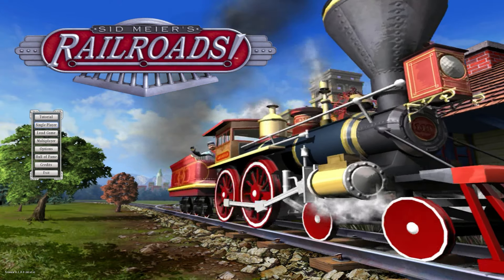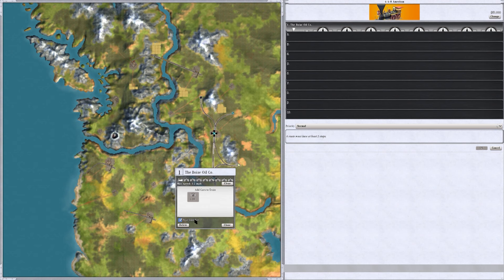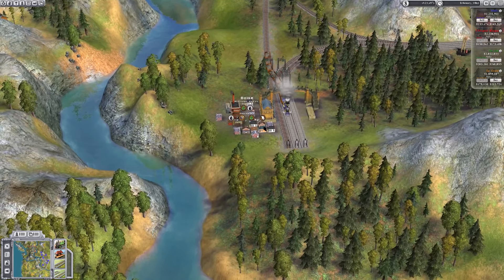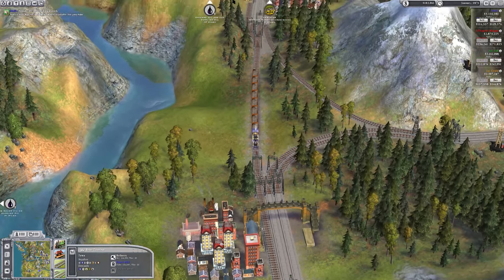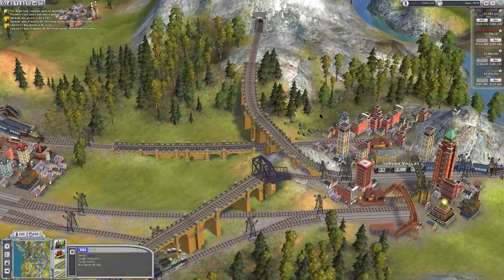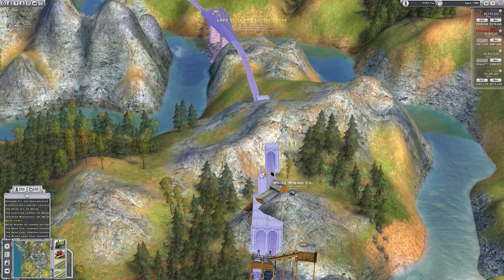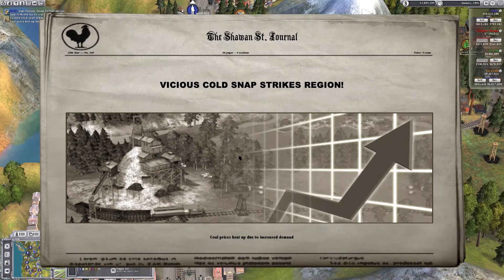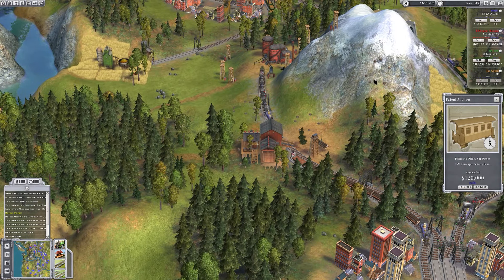BURNING STUFF: Coal, Oil & Wood Transport Challenge | Sid Meier's Railroads!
Beverage obtained so let's play Sid Meier's Railroads!

Sid Meier's Railroads! marks the return of the watershed title in simulation/strategy gaming that launched the popular "tycoon" genre, and inspired a new generation of games. Sid Meier's Railroads! comes home to its original creator, the legendary Sid Meier, who, together with his team at Firaxis Games, will take this game to a whole new level of fun!

The greatest railroad building game of all time is back in a vibrant 3D world delivering a streamlined interface and unmatched gameplay, that's easy to learn yet challenging to master. Creators of the world's best strategy game, Civilization IV, Sid Meier and Firaxis Games put you in charge of building the greatest rail empire in the nation - managing trains, cargo and your bottom line - while engaging in all-out corporate warfare against rival tycoons, slick entrepreneurs, and robber barons!